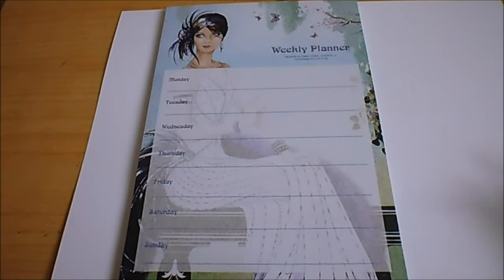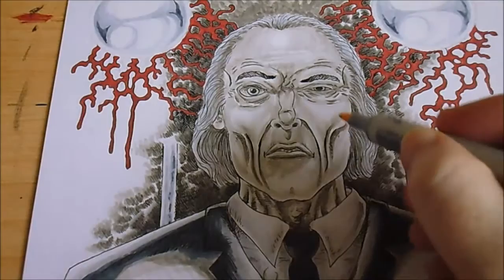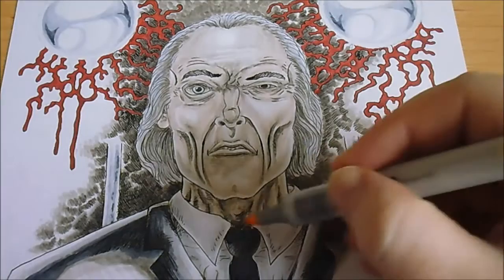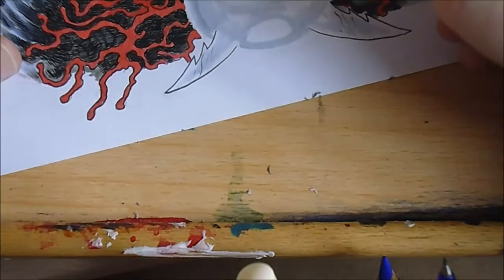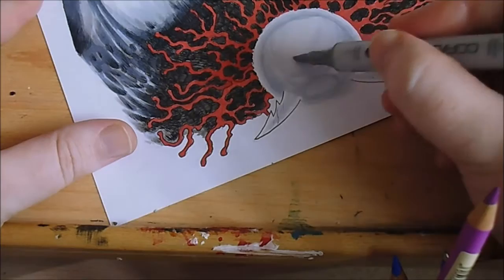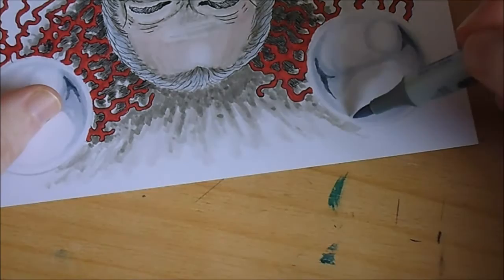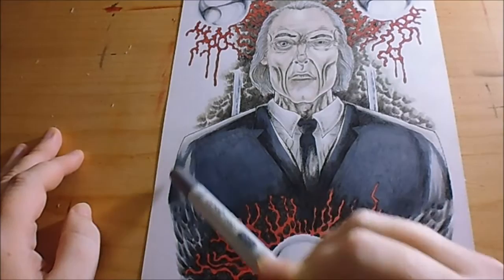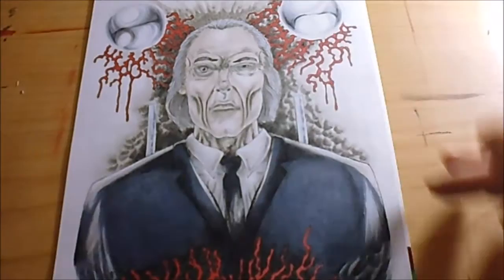Freddy Krueger And Phantasm Tallman Illustrations Update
Freddy Krueger and a Phantasm tall man illustration update as well as the introduction of a weekly planner to plan the work ahead with these vlogs and other arty stuff.